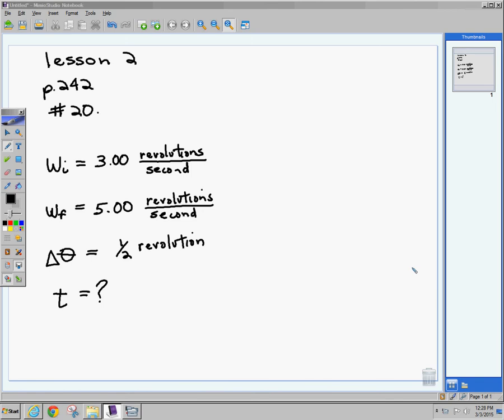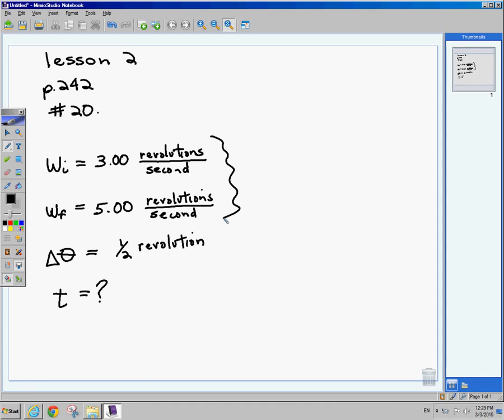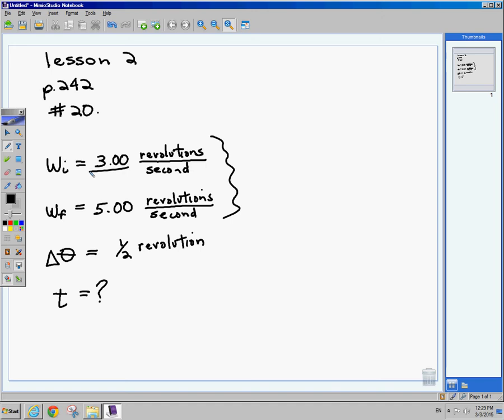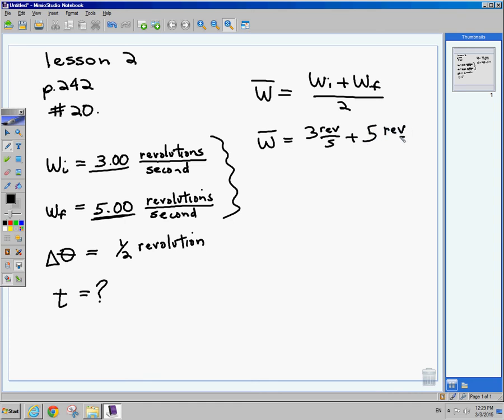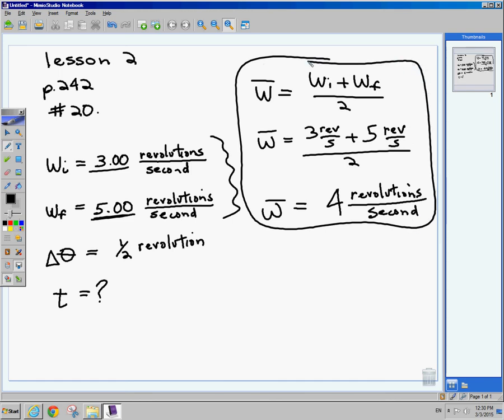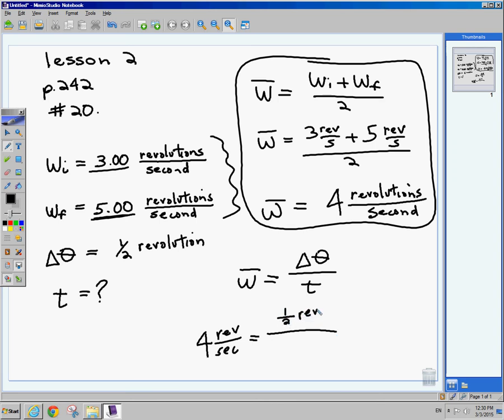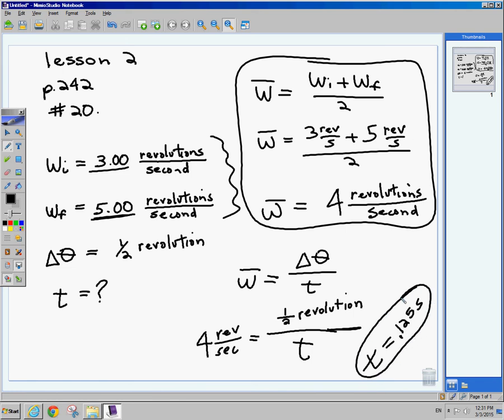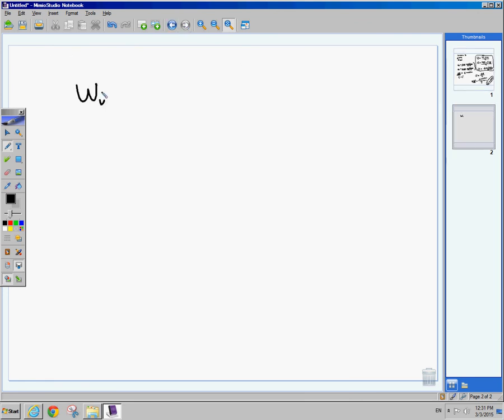Rotational Motion HW lesson2 page242problem20